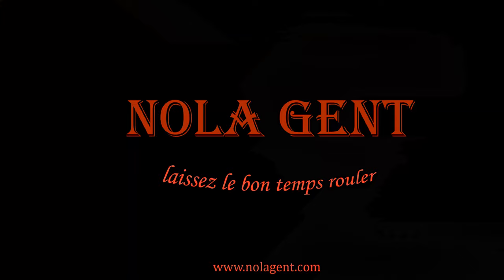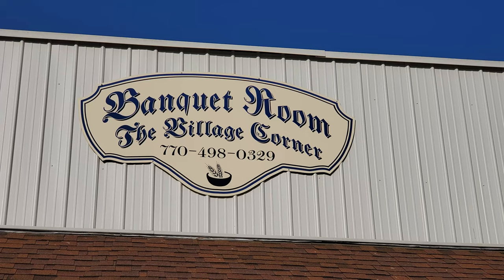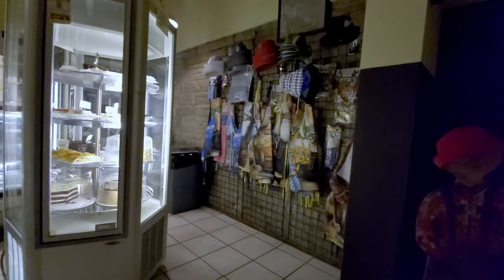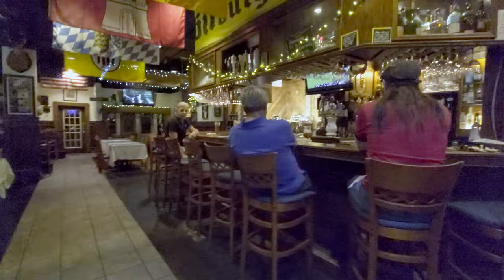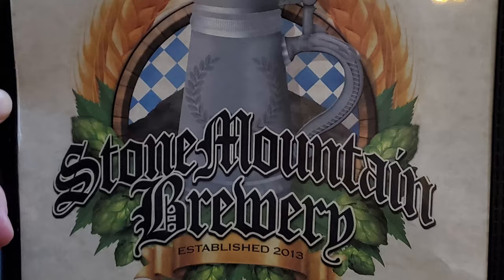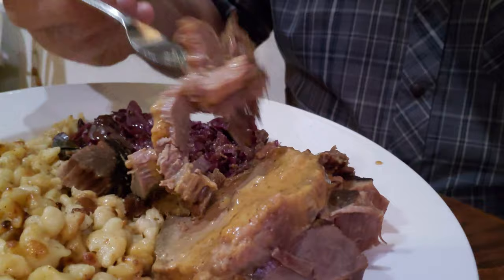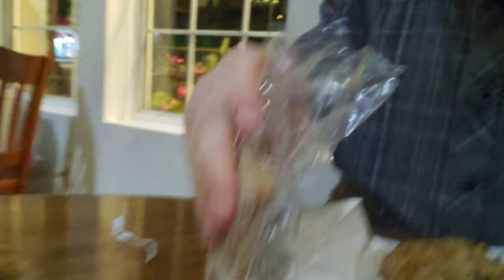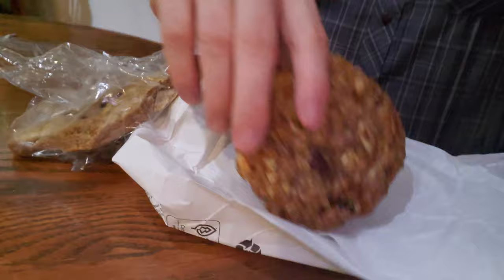Atlanta Food Review of German Restaurant at the Village Corner in Stone Mountain, Georgia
Atlanta food review of German restaurant The Village Corner German Restaurant & Bakery as we have an Octoberfest party and enjoy some German food and big beers.  The Villiage Corner in Stone Mountain Georgia is a great spot for good food and good times so it makes a perfect Octoberfest party 2020 location to celebrate.  We do a food review of German food eaten during two dinners while we visited Villiage Corner at Stone Mountain, Georgia.  Any restaurant review of German restaurant food would not be complete without also reviewing the beer which we also sample.  Our food review of German food in this episode includes sauerbraten and chicken in wine sauce.

1. Tujaque's Cookbook

2.  The Picayune's Creole Cookbook

3.  Who's Your Mama, Are You Catholic, and Can You Make A Roux? (Book 1): A Cajun / Creole

4.  River Road Recipes: The Textbook of Louisiana Cuisine

5.  LA Bouche Creole

6.  Uglesich's Restaurant Cookbook

7.  Tony Chachere's Original Creole Seasoning, 17 Ounce

8.  TABASCO Family Reserve Pepper Sauce, 5 Ounce